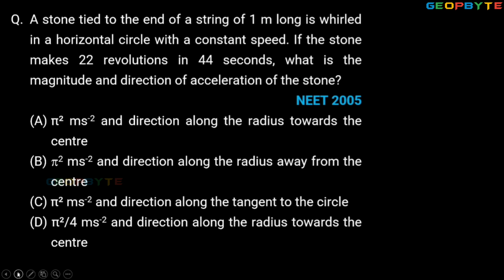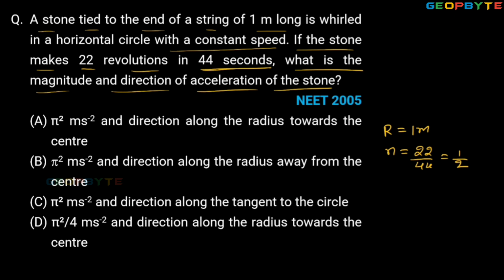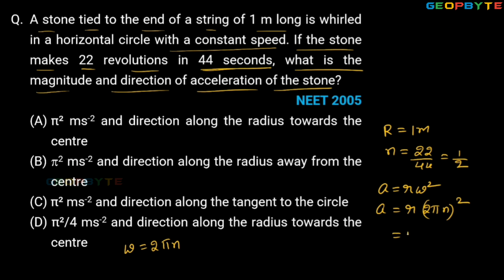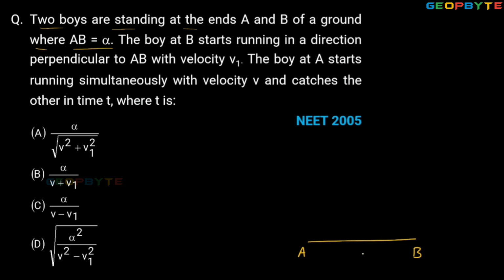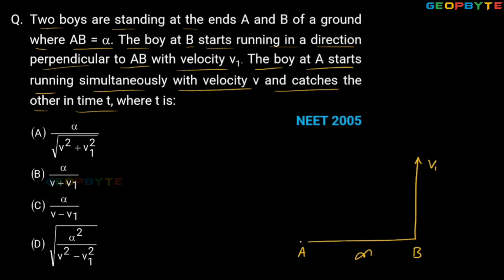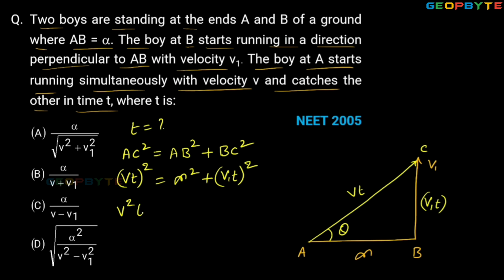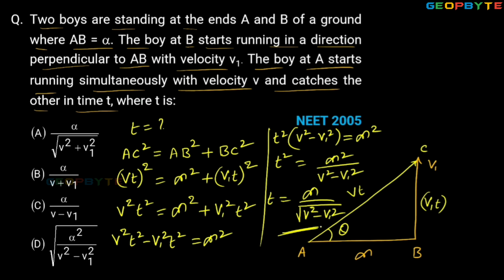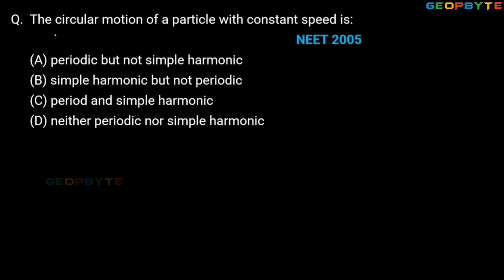NEET 2026 Physics | Motion in Two Dimensions PYQs | Part-8 | NEET Physics Preparation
Ace Motion in Two Dimensions for NEET 2026 Physics with Part-8 of our Previous Year Questions (PYQs) series by @GeopByte.
This session covers important NEET PYQs, detailed solutions, and smart tricks to solve Physics problems faster and score higher in exams.

✅ What you'll learn in this video:
✔️ Motion in Two Dimensions NEET PYQs with step-by-step solutions
✔️ Essential formulas and concept applications
✔️ Time-saving problem-solving techniques
✔️ PYQ analysis to crack NEET Physics 2026 & NEET 2025

NEET 2026 aspirants, NEET 2025 droppers & repeaters targeting top scores in Physics.